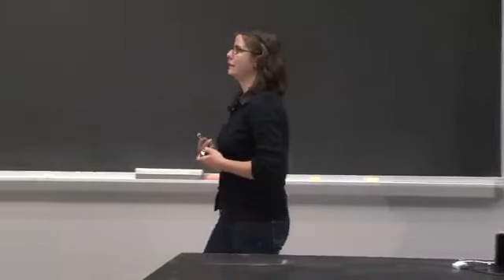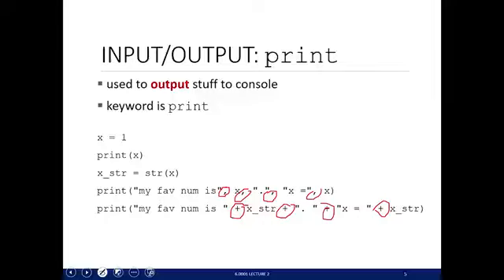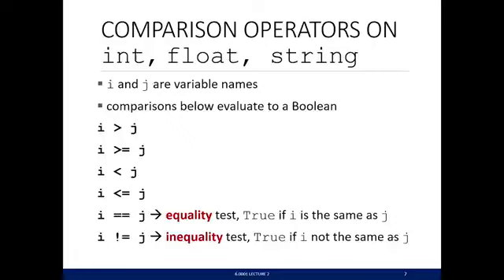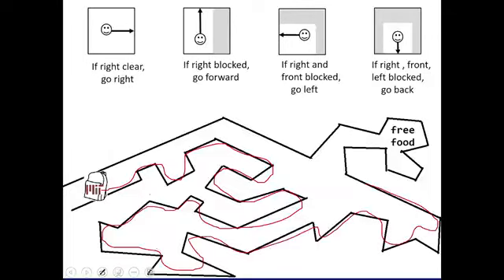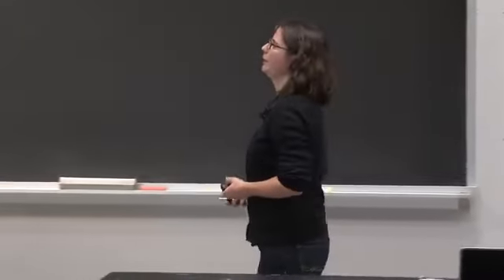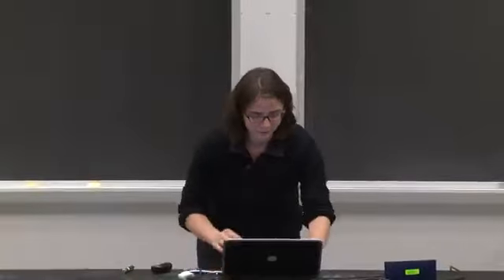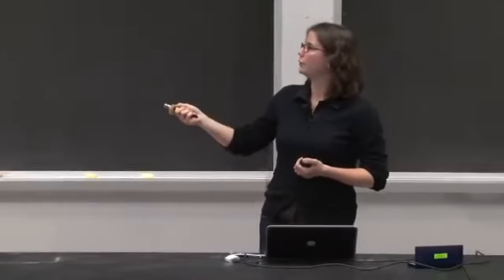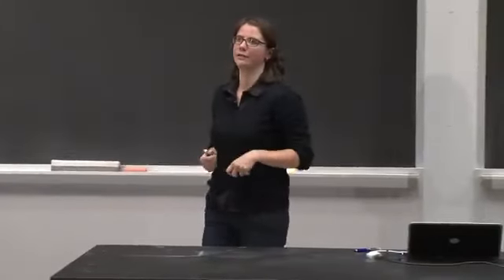Branching and Iteration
🌍 Planning to travel, study, or find a place to stay?
At Mava, we support you every step of the way ✨
🎓 University applications
🏡 Housing & rental services
✈️ Travel bookings & tour packages
Or connect on mava with BasemHalaika
Mava company
in the bio
mava.world
🌍 Seyahat, eğitim veya konaklama mı planlıyorsunuz?
Mava olarak her adımda yanınızdayız ✨
🎓 Üniversite başvuruları
🏡 Konaklama ve kiralama hizmetleri
✈️ Uçuş ve tur programları
Ücretsiz danışmanlık | Tam destek | Size uygun seçenekler
Ya da mava'da BasemHalaika
Mava şirketi
biode
mava.world
🌍 هل تخطط للسفر أو الدراسة أو تبحث عن سكن مناسب؟
في Mava نحن معك في كل خطوة ✨
🎓 التقديم على الجامعات
🏡 خدمات السكن والإيجار
✈️ حجوزات الطيران والبرامج السياحية
استشارة مجانية | دعم كامل | خيارات تناسبك
او تواصل على mava مع BasemHalaika
Mava شركة
in the bio
mava.world